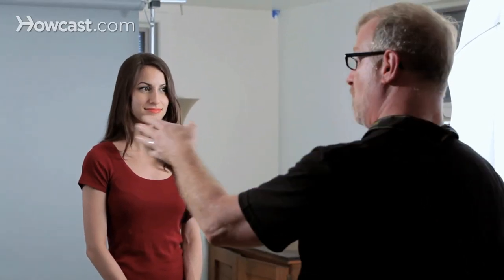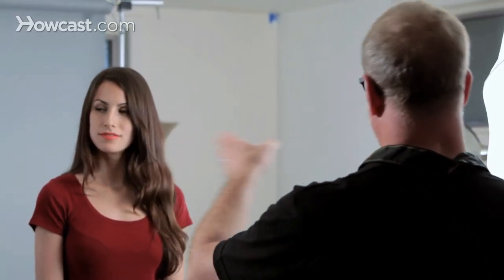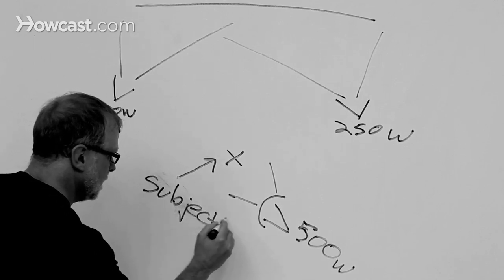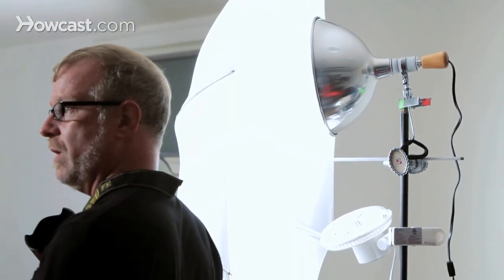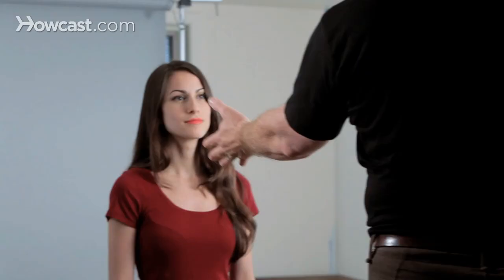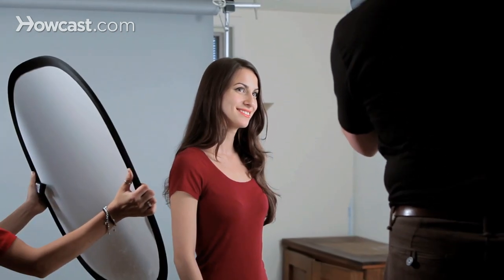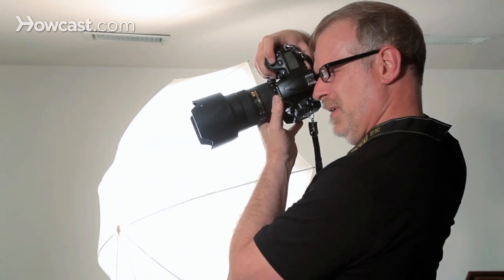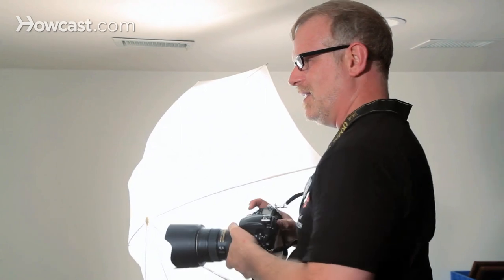How to Set Up Studio Lighting at Home | Portrait Photography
I'm Joe.  I teach photography at the School of Visual Arts in New York.  This is a cheap, do it yourself, studio lighting set up.

The lights are simple clamp reflector lights.  You can find these online.  You can find them in pet stores.

I like the ones with the ceramic bases because you're going to use very hot bulbs in them.
I use 250 watt ECA photo floods in the back, and a 500 watt ECT photo flood in the front.
The two back lights provide a nice, even light across the background.

I have a little photographic diffusion over each light, and you see I used a big umbrella over this one to make the light nice and soft and even and flattering to my subject.

Don't try to shoot against the wall.  If you've got brick or something that could be remotely attractive, that could make a nice background.  But if all you've got is a white wall, no white wall is ever clean and smooth enough to make a good background.

Buy a roll of seamless.  A roll of seamless is like $20 bucks.  You can get it in any color you want.  I prefer the grays, although white can work really well.  The lighter gray can work well.  Colors, if you're really into colors, I'm not that fond of that.  I think gray works really nicely.  You pound more light into that and it gets a little lighter.  You hold light back from it and it gets a little darker. It's very easy to use.  And although I have it hanging on stands right now, you could tape it to the wall and just let it hang down.

If you're in a basement or something, or in a garage and you've got rafters or pipes, you can just clamp it or run a piece of rope through it and hang it from the pipe or the rafters.

You don't have to use the stands to hold up the clamp lights.  If you've got rafters or pipes, you can clamp the lights on that and shine those on your background and on your subject.

If you find that you're getting a little more shadow on the sides away from the umbrella than you want, come in with a reflector just to open up that side of the face a little bit.

Syd, roll your left shoulder back just a little bit.  That's great.  Wow.  Wow, wow, wow.  From your waist, turn more to the left.  Good.  Lift your chin just a tiny bit.  Turn your head to your right.  That's terrific.

This much light gives me enough to shoot at ISO 400, a little close down from F-4 at 1/125th of a second.

Make sure to set your camera's light balance for tungsten or incandescent because that's the kind of light that you're working with.

Lift your chin a tiny bit, Syd.  Turn your head more to the right.  Fabulous.

And that's a cheap, do it yourself, lighting set up.